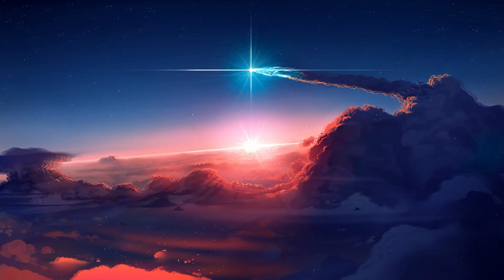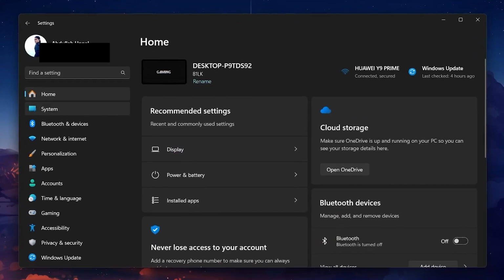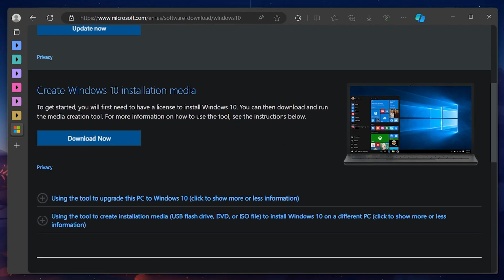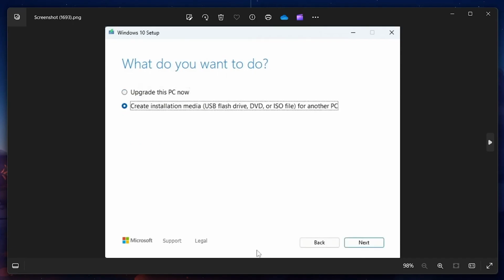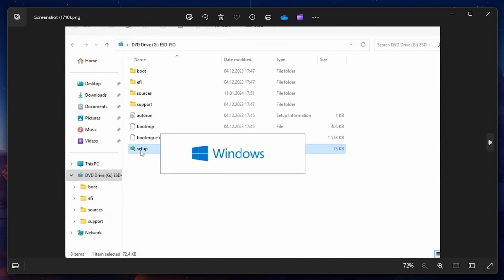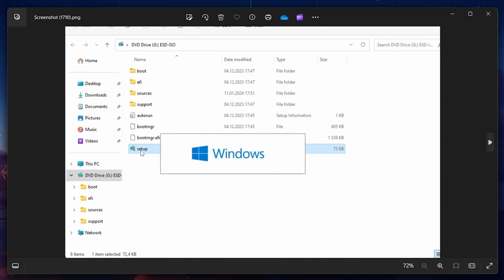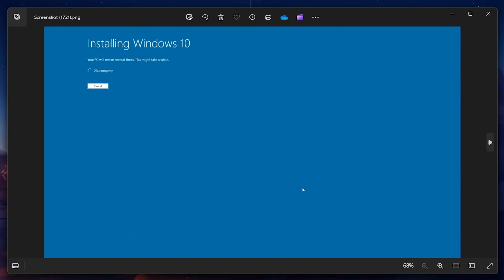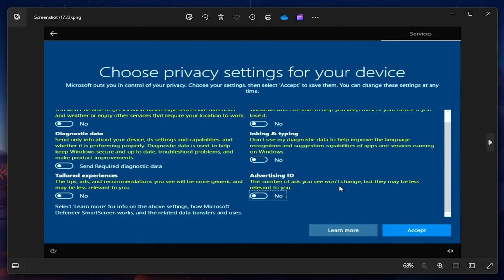How To Switch From Windows 11 Back to Windows 10 in 2024 - Complete Guide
A short tutorial on switching from Windows 11 back to the Windows 10 operating system.

Timestamps:
0:00 Introduction
0:14 Switch Microsoft License
0:32 Safeguard Personal Files
0:52 Windows Activation Status
1:18 Download Windows 10 Install Media
1:43 Run Windows 10 Setup Tool
2:06 Install Windows 10